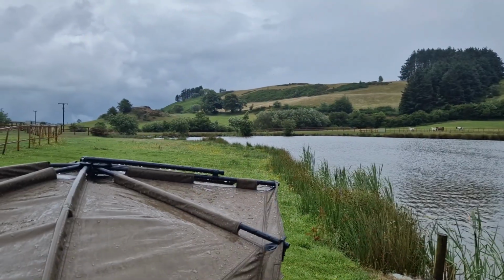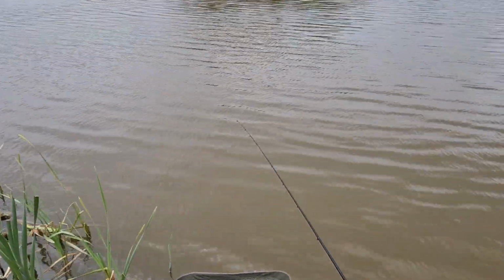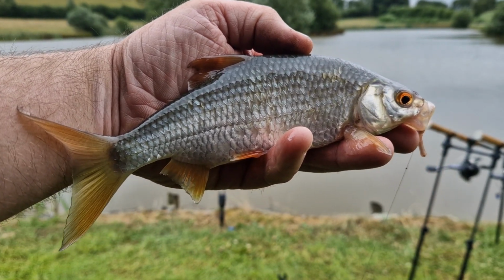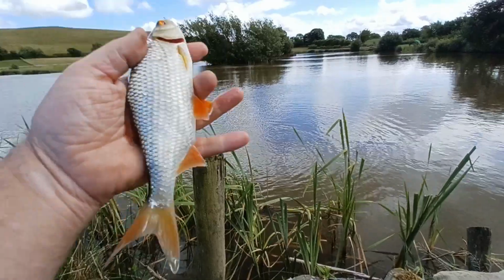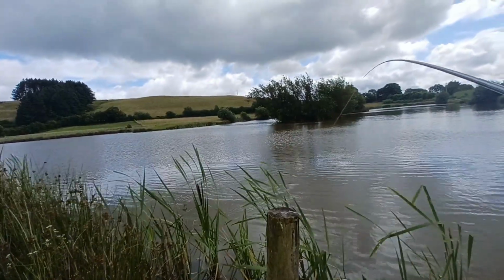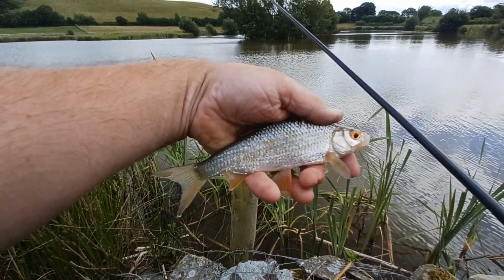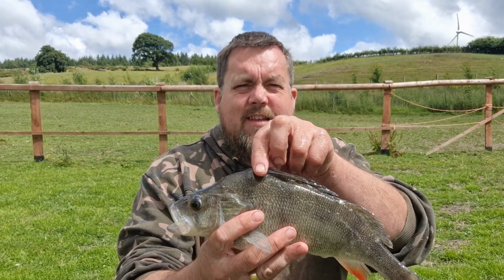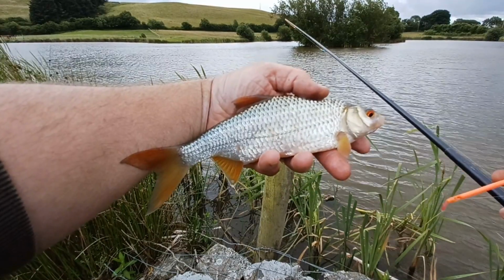Llyn Derwen Perch Fishing 2 PB's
The 2Ib Perch Hunt Continues...